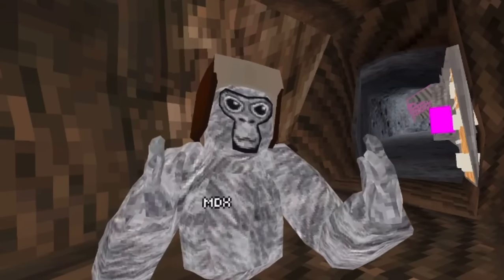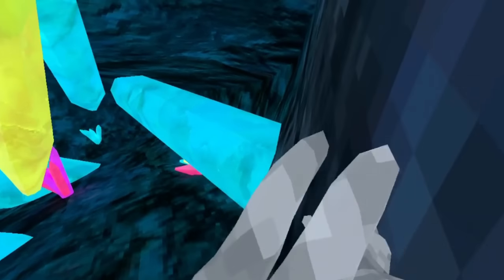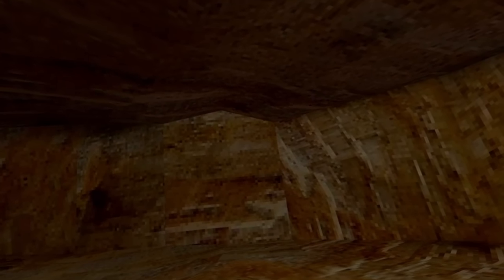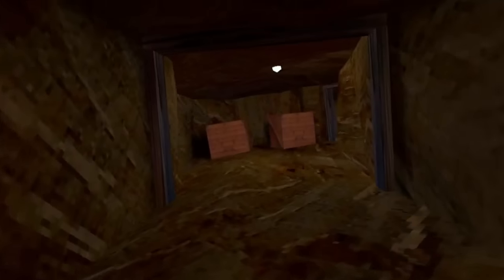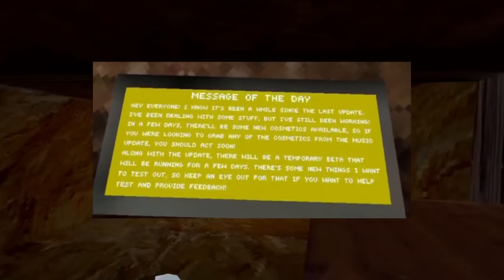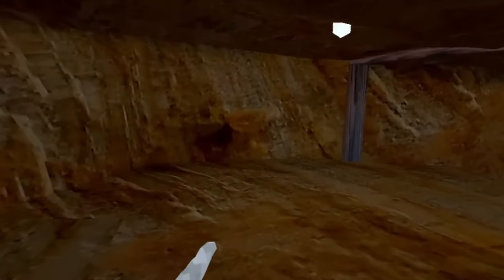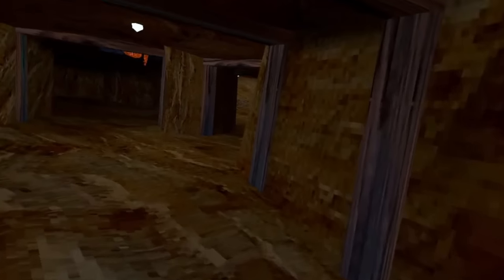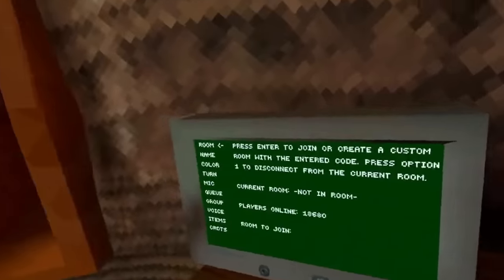Everyone Forgot About This…